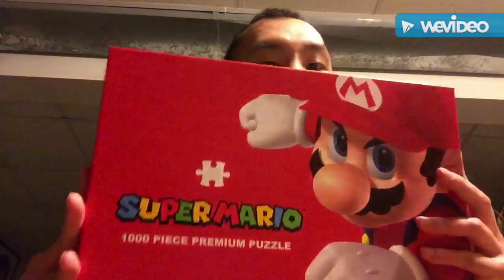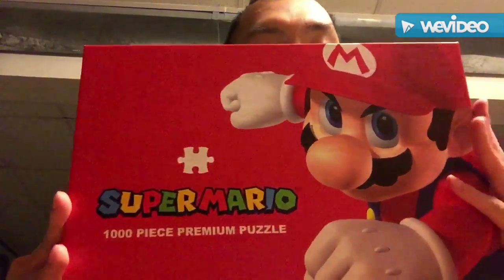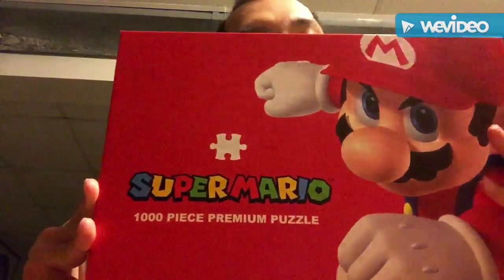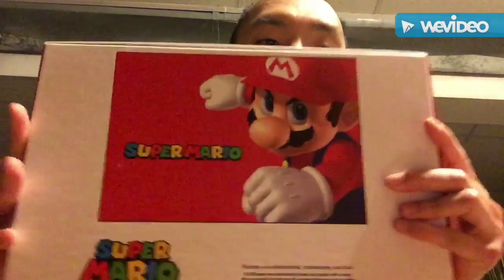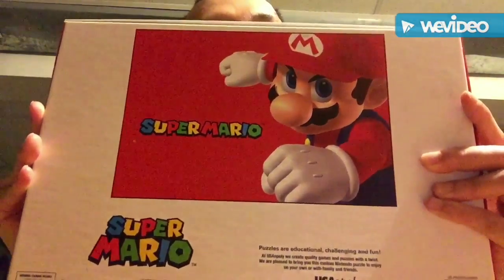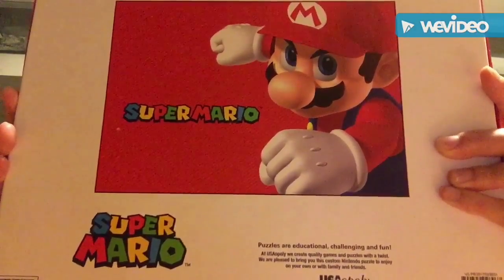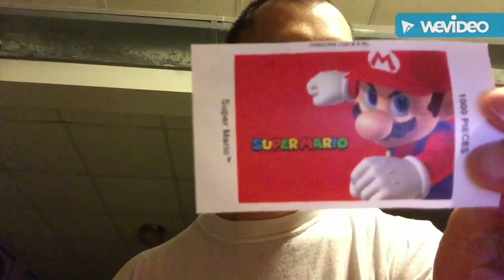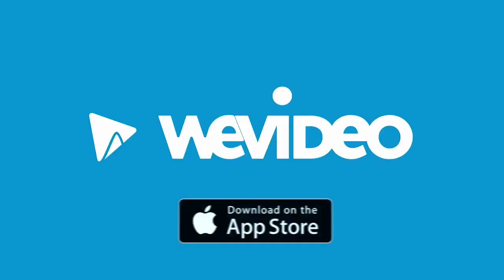Super Mario 1000 Piece Premium Puzzle!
Hey Guys In Today's Video Here is My Super Mario 1000 Piece Premium Puzzle!